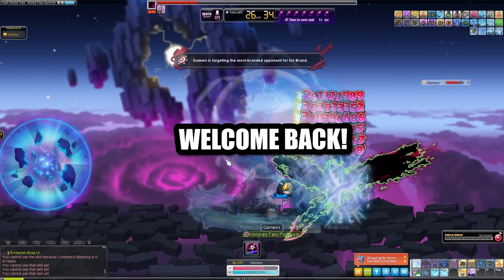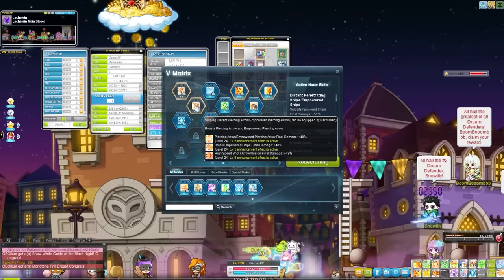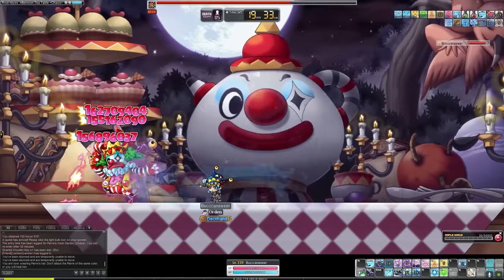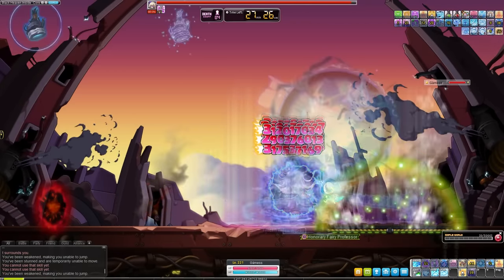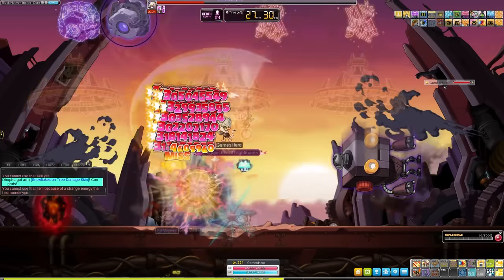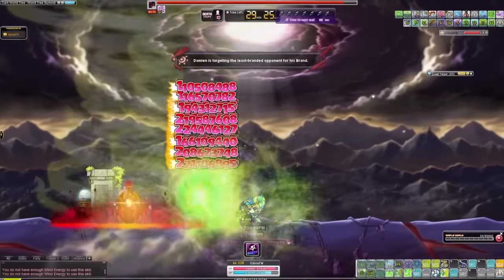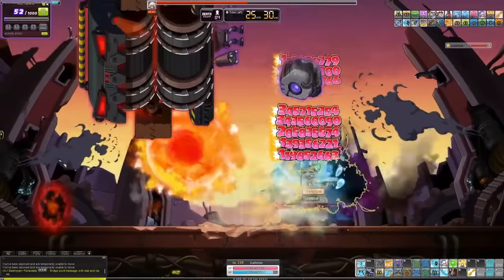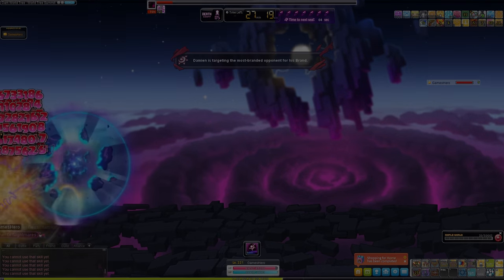5 AMAZING Boss Mules To Make in Maplestory NEW AGE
5 AMAZING Boss Mules To Make in Maplestory NEW AGE

in todays video we go over 5 amazing boss mules that you can make in maplestory new age. These boss mules all have a lot in common, they have low node requirement, easy to play, great kit, and have a massive damage output! these boss mules are great in maplestory reboot!

down below are links to more in depth videos for each of the boss mules on this list!